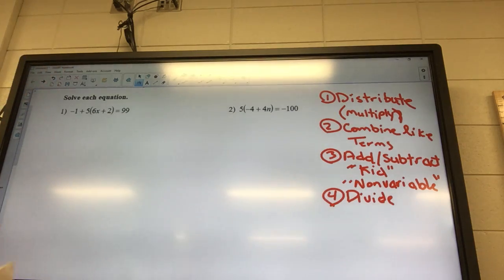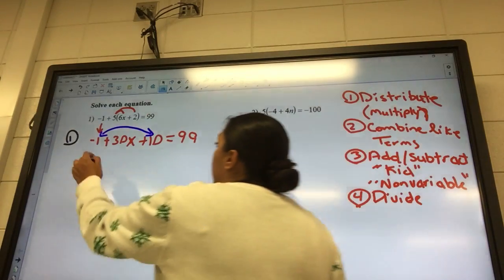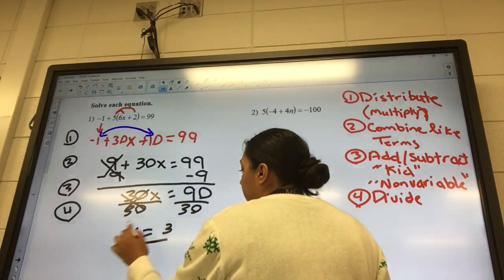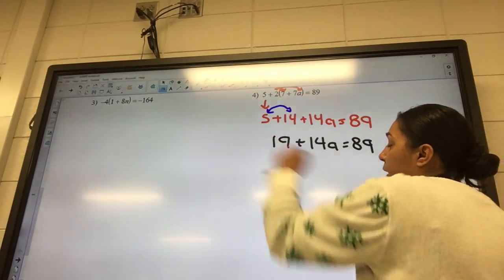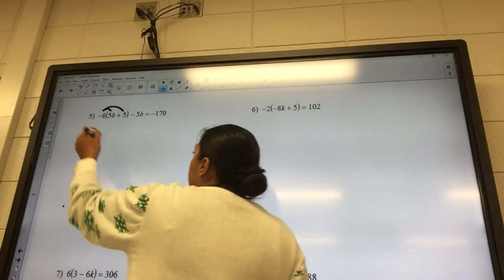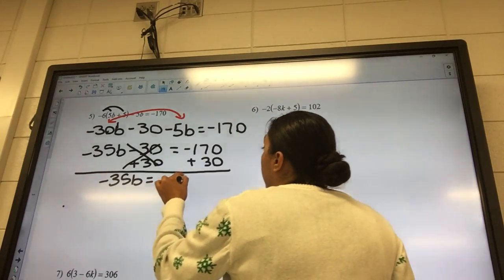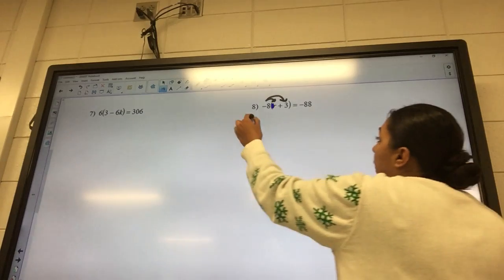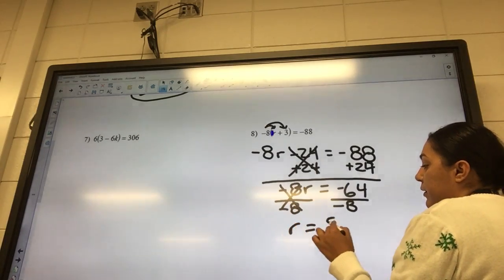Distribute 1 side day 1 video1